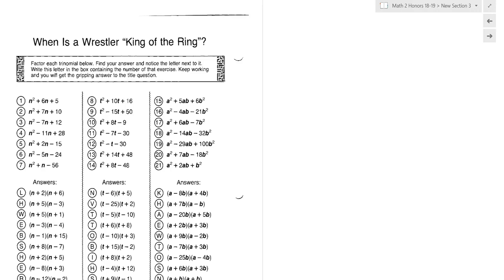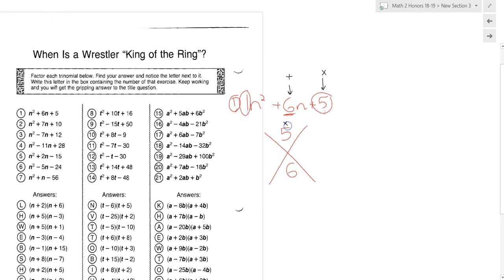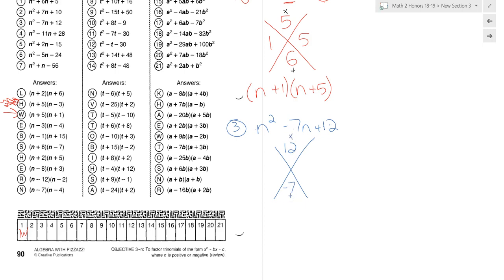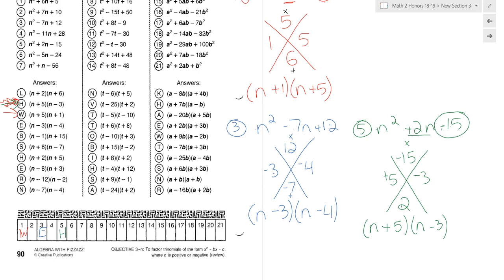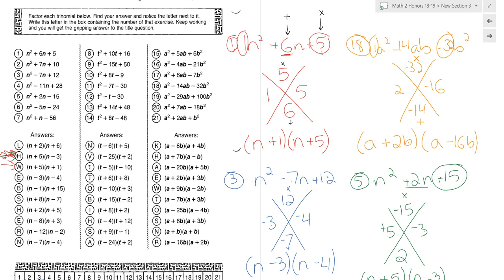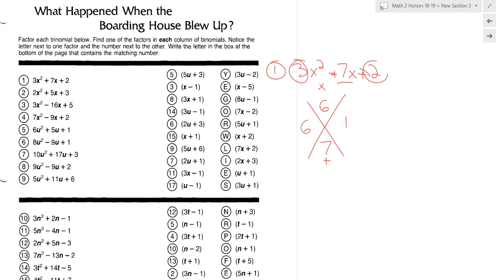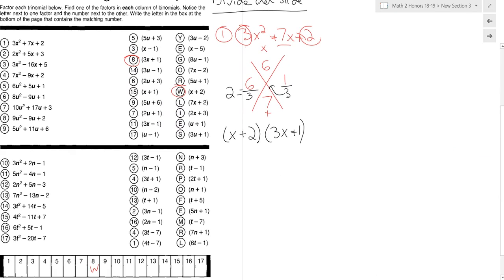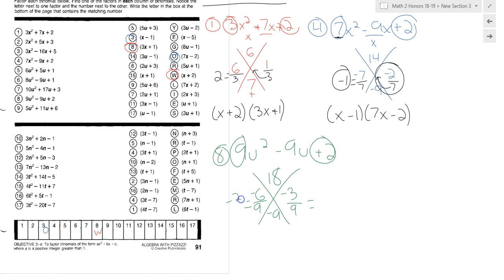Honors Factor Review 3